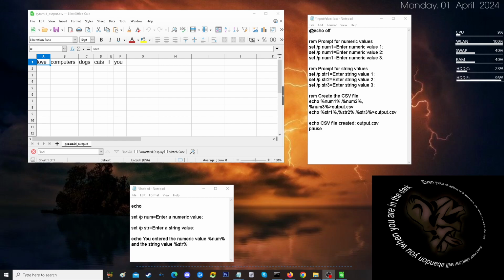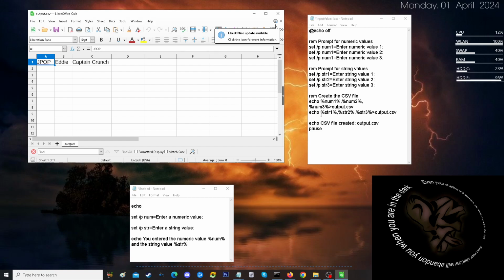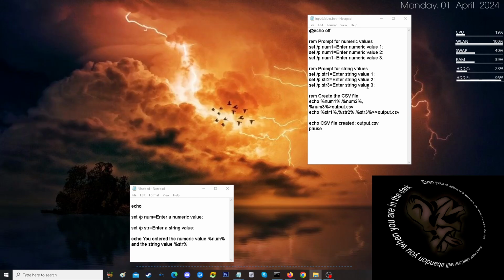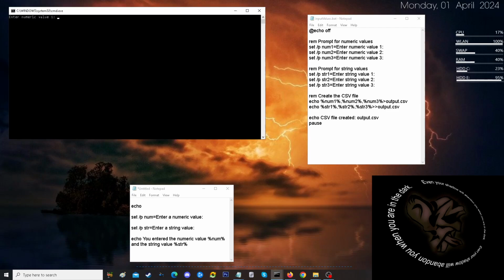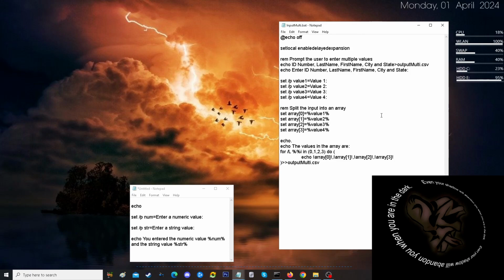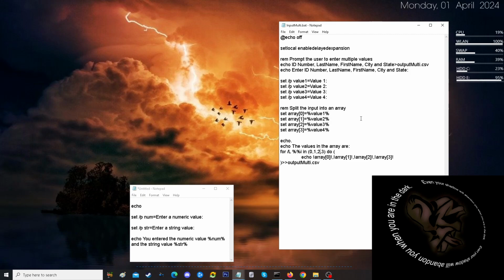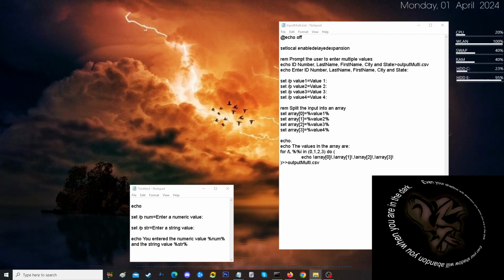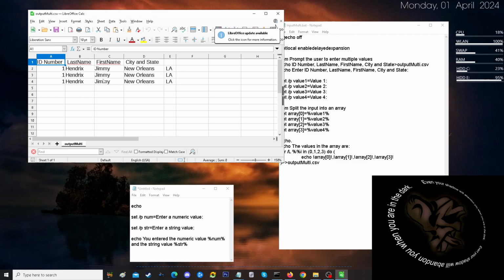Exporting data into a CSV file with Columns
This is the continuation where I demonstrate the power of user error. The point is that when working with variables with multiple inputs. It is important to keep track of naming conventions and enumeration of those variables. As the code gains complexity it is easy to make a mistake. In the end we are able to get the numeric values and strings to show in their respective columns. Patience is key.